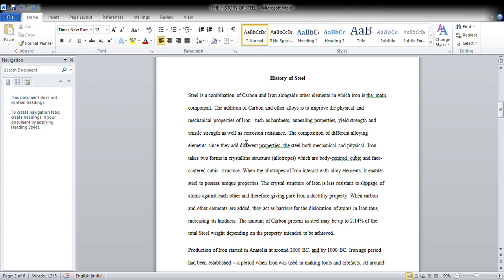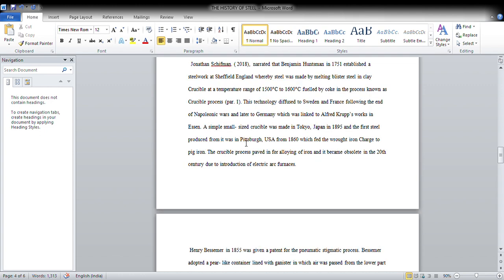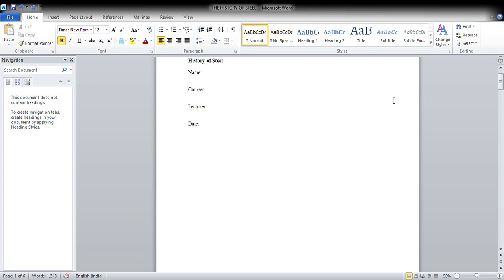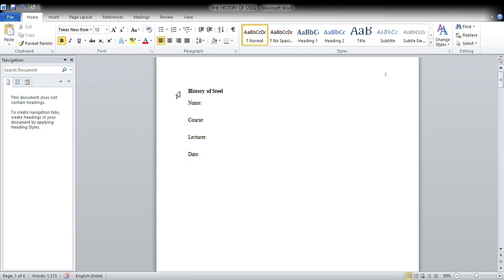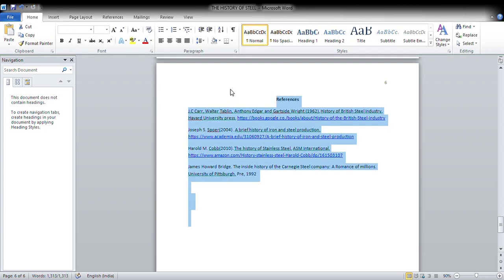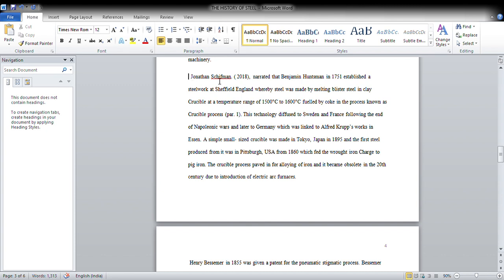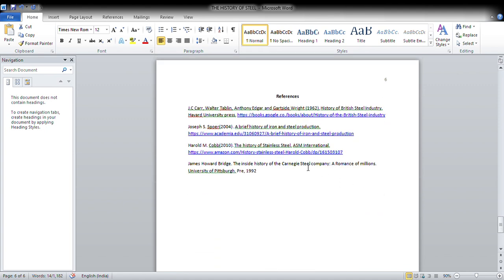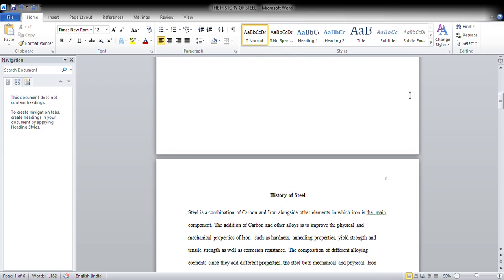APA FORMATTIG SYSTEM 7TH EDITION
This video entails the APA formatting system. It includes the title page, introduction, citation, referencing, and pagination. Kindly share if you like.